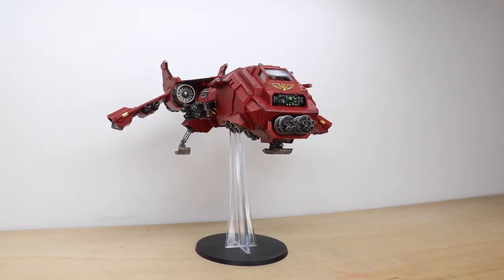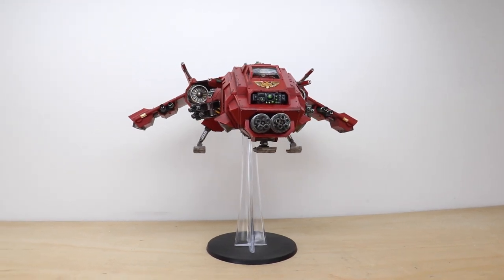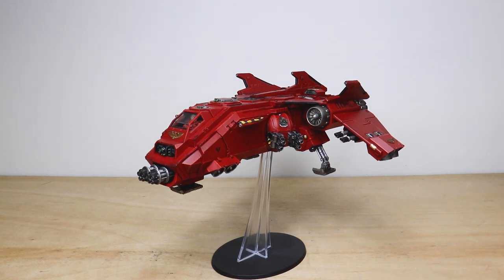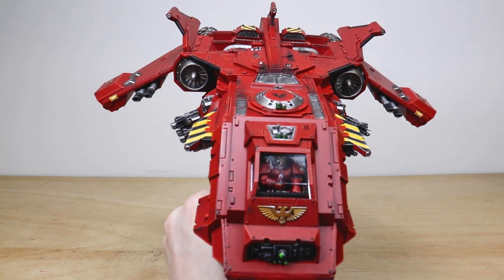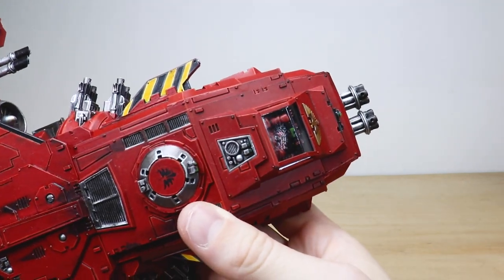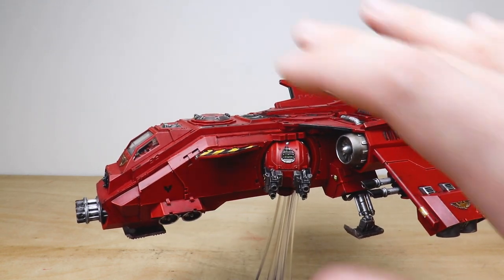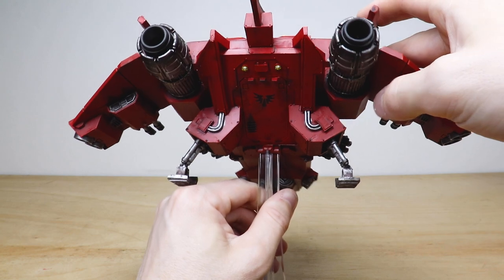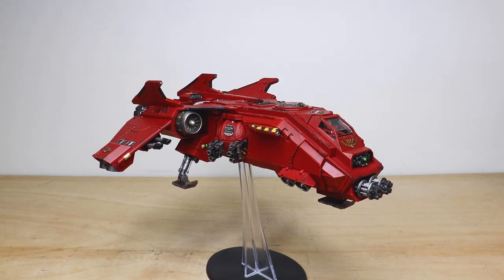BLOOD ANGELS Fire Raptor Warhammer 40k Commission Painting Showcase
For our showcase today we have this great Warhammer 40k Blood Angels Fire Raptor commission, completed to our Bronze painting level.